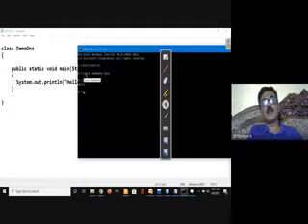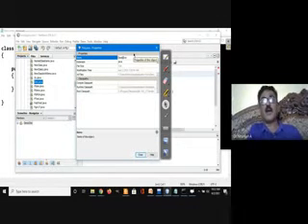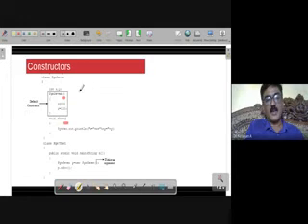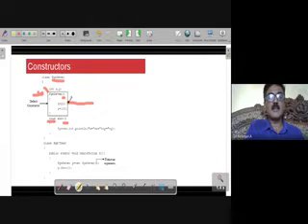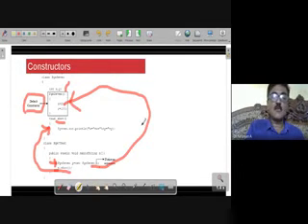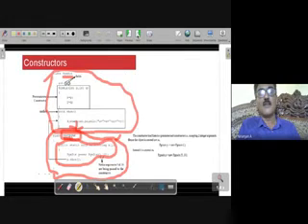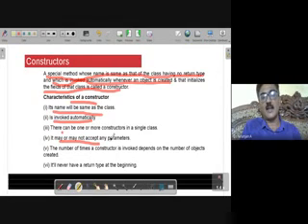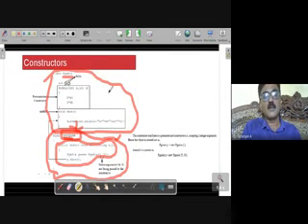Constructors and their types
Before watching this video please waych the following video